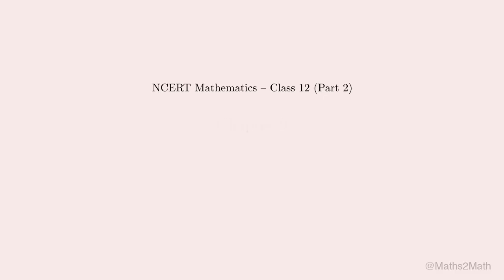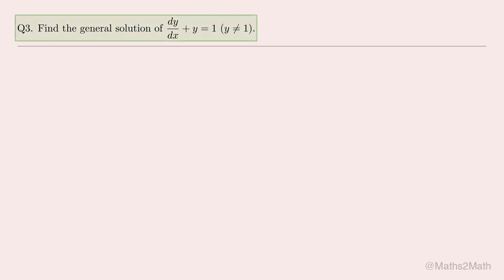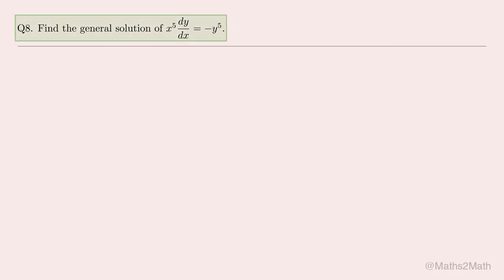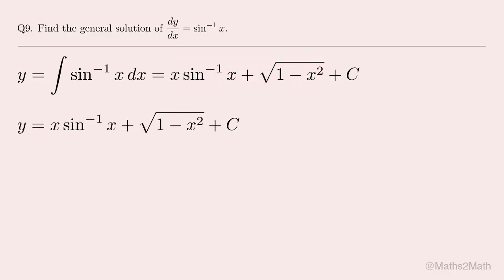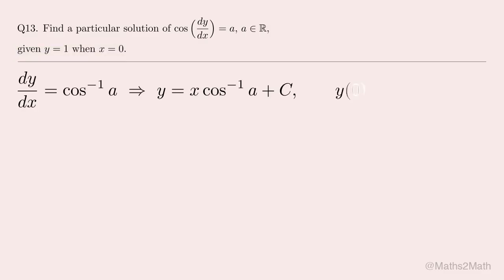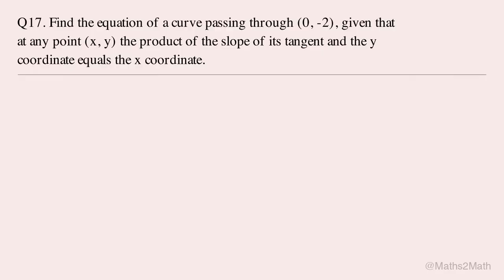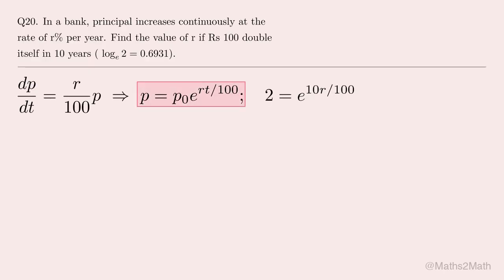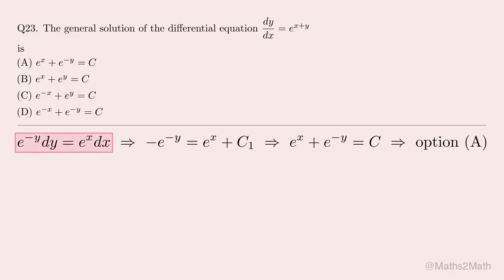Exercise 9.3 – Chapter 9 Differential Equations | NCERT Class 12 Maths Solutions (Part 2)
Complete step-by-step solutions for all 23 questions of Exercise 9.3, Chapter 9 (Differential Equations) from the NCERT Class 12 Mathematics textbook, Part 2. Variables separable in full: general and particular solutions, curves through given points, and the balloon, compound interest, and bacteria growth models. This channel is building clear, board-exam-ready video solutions for every NCERT maths exercise, class by class. Have a maths problem you want solved as a video? Drop it in the comments and we'll make it.

Chapters:
0:00 Introduction
0:35 Question 1
0:52 Question 2
1:07 Question 3
1:26 Question 4
1:43 Question 5
1:59 Question 6
2:14 Question 7
2:30 Question 8
2:45 Question 9
3:02 Question 10
3:20 Question 11
3:42 Question 12
4:04 Question 13
4:21 Question 14
4:36 Question 15
4:53 Question 16
5:12 Question 17
5:29 Question 18
5:50 Question 19
6:09 Question 20
6:31 Question 21
6:48 Question 22
7:11 Question 23